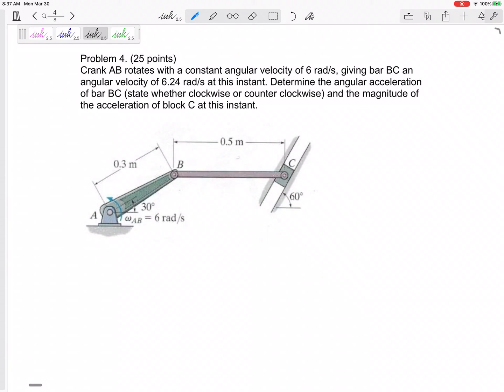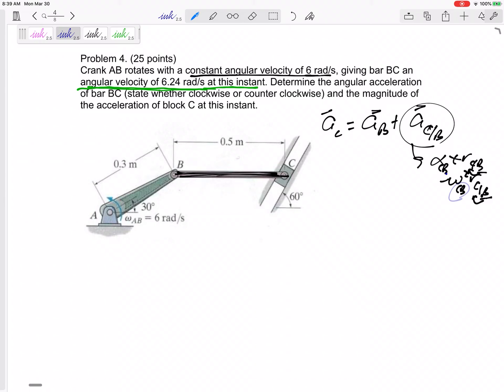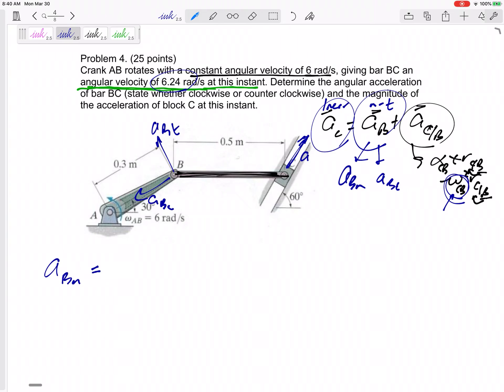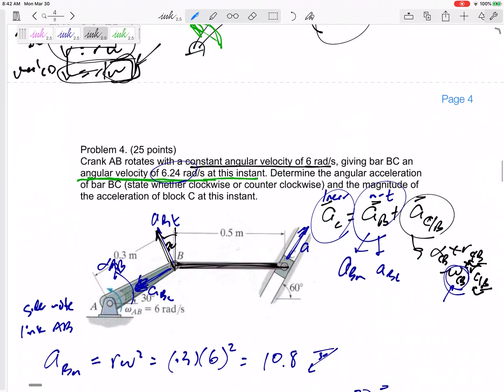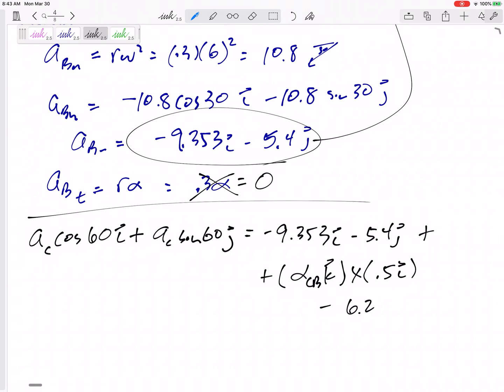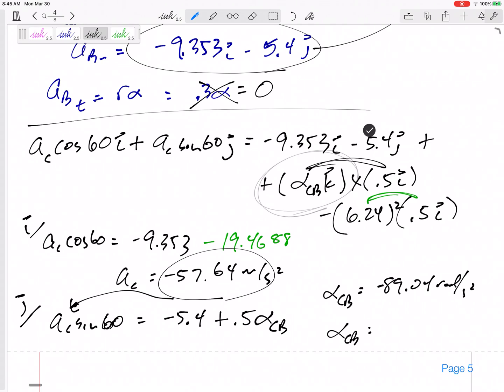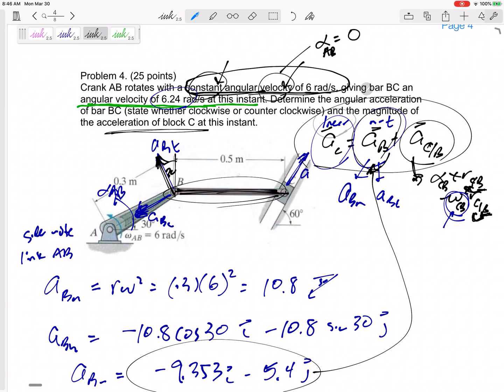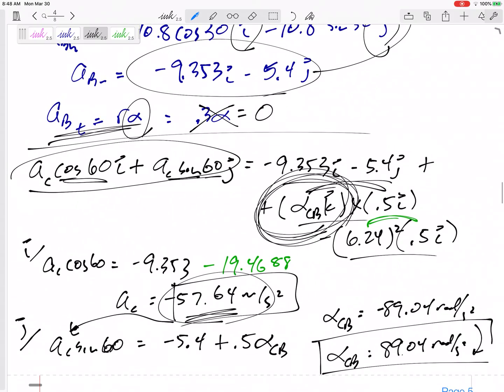Dynamics - Test 3 review problem 4 (Relative Acceleration Method)